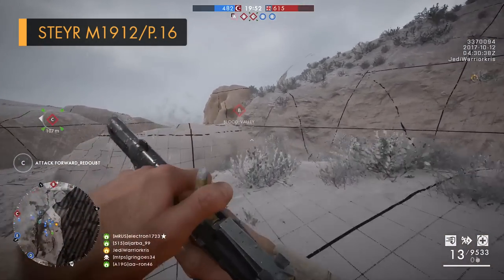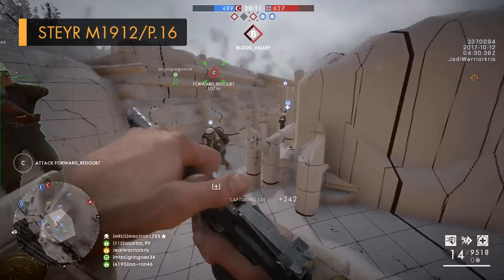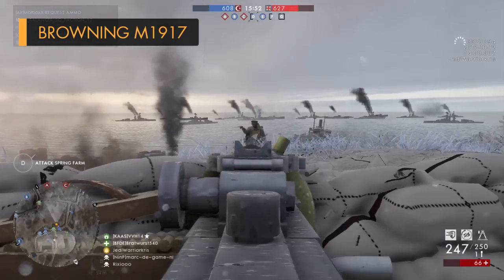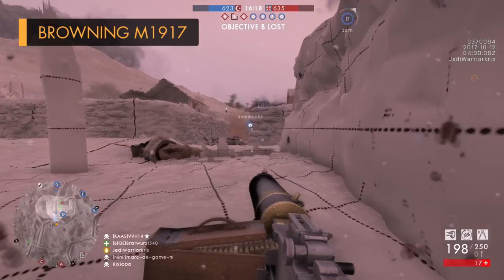BF1: All DLC Weapons in Turning Tides | New Battlefield 1 Guns In-Action (PS4 Gameplay CTE)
Here are all the DLC weapons coming in the Battlefield 1 Turning Tides dlc, including some brief info on the new guns + in-action Turning Tides weapons PS4 Gameplay (from the BF1 CTE)

Battlefield 1: All DLC Weapons in Turning Tides | New BF1 Guns In-Action (PS4 Gameplay CTE)

All 6 BF1 Turning Tides dlc weapons are:

- M1917 (C96) Trench Carbine
- Steyr M1912/P.16
- Farquhar-Hill Rifle
- Browning M1917 MG
- Type 38 Arisaka
- Carcano Rifle (M91)

Battlefield 1 Turning Tides Gameplay shown (White-Box Testing Environment)